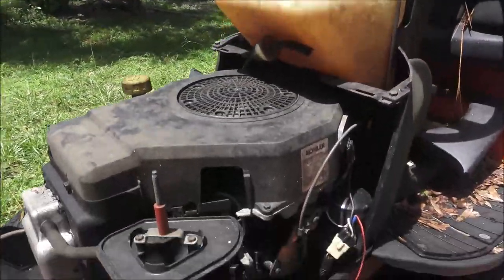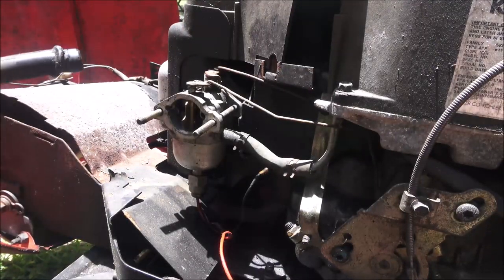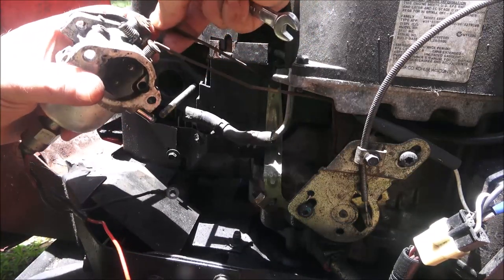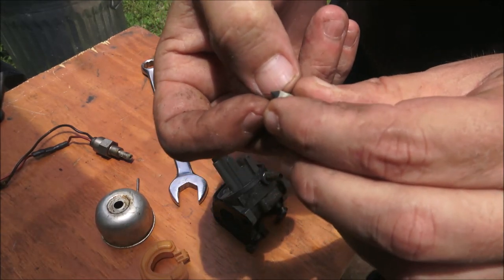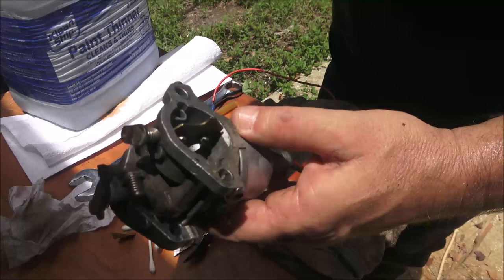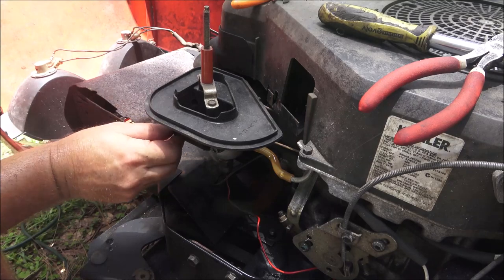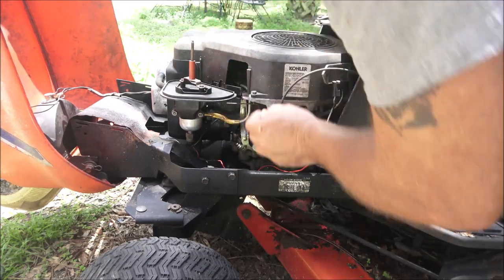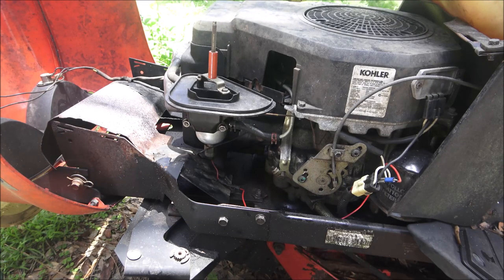Carburetor Work On Simplicity Lawn Tractor With 16HP Kohler Engine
Not really a how to but it still might help someone with flooding issues.